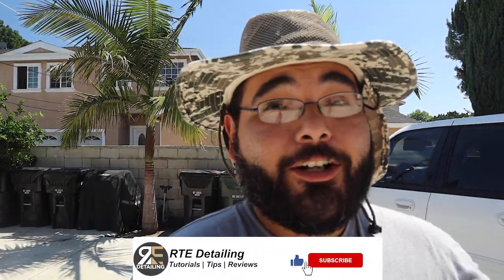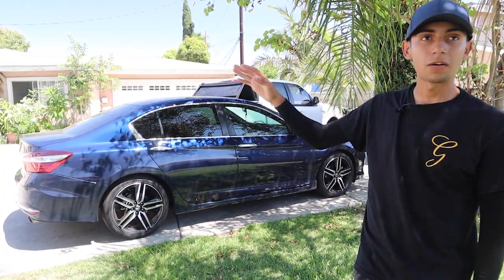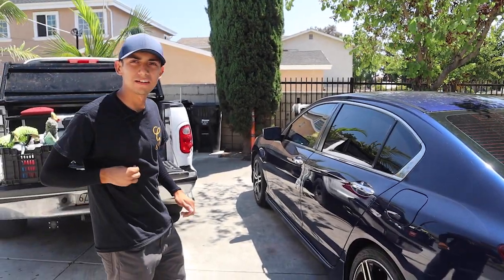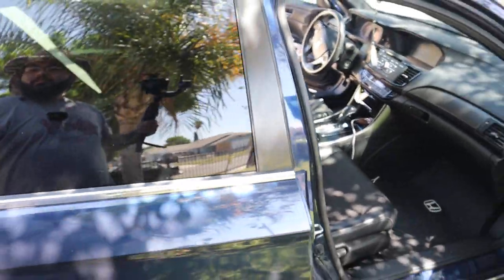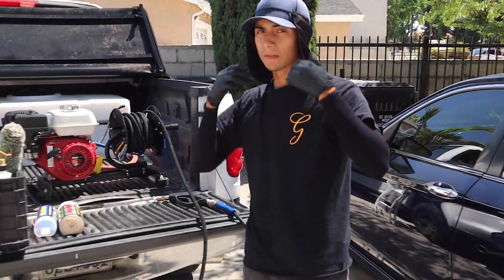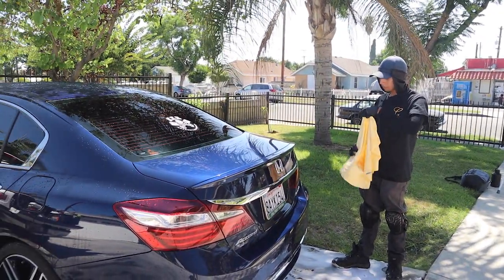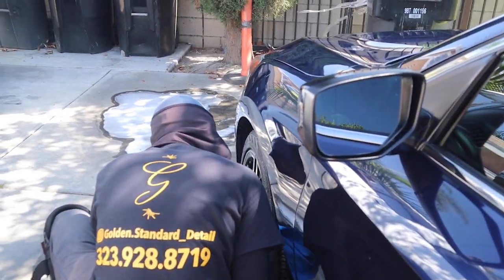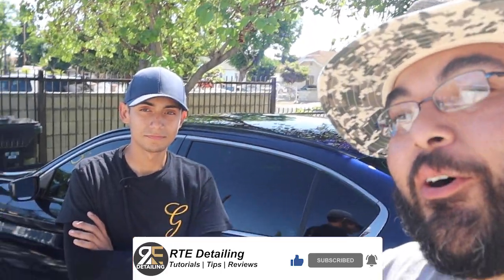19 Year Old Bulding His Mobile Detailing Business - RTE Detailing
**BEGINNER DETAILING KIT
EVERYTHING YOU NEED TO START DETAILING BELOW

***Extractor

$725 Professional Extractor

***Water Tank

$199 35 gallon water tank

$317 65 gallon water tank

***SPOTLESS WATER FILTER

$409 Deionized water system

***Power Generator

$899 Power Generator

***POWERWASHERS

$145 Electric Power Washer

$458 Gas Power Washer

$33 Pressure washing gun with 5 nozzle tips

***FOAM CANNON

$19.99 foam gun with 5 nozzle tips

***PORTABLE VACUMM

$90 Ridgid portable vacuum

$47 Extension hose for Vacuum

***SPRAY BOTTLE RACK

$56 Spray Bottle Rack

***STEAMER

$115 Wagner power steamer w 18 attachments

***BRUSHES

$12.99 Interior Brushes

$17 11 pc Tire Brushes

***TOWELS
$37 24 pack Microfiber towels

$25 Shamwow Super Absorbent Towel

***WASH MITTS

$10 car wash mitt 2 pack

***ORGANIZING BAG

$59 Detailing Organizer Bag with belt and handle

***POLISHING

$69 Power buffer polisher w 3 foam pads

$17 31 piece polishing pads

***TENT

$99 10x10 pop up canopy

***LADDERS/STOOLS

$39 2 step folding stool

$74 Rollling tire stool

STUDIO LIGHTS

Ring lights for phone

Go Pro 8 bundle

Big Tripods

Hand Tripod

my new camera canon

extra batteries for the canon

Logitech webcam

H1nZoom Microphone

Lavalier Mic

Noise Cancelling Foam

Teleprompter to help make videos quicker

books I've read to become a better entrepreneur

4) My other ENTREPRENEUR channels:

1) RTE SHIRTS

2) RTE Car Detailing Channel

3) RTE REACTS